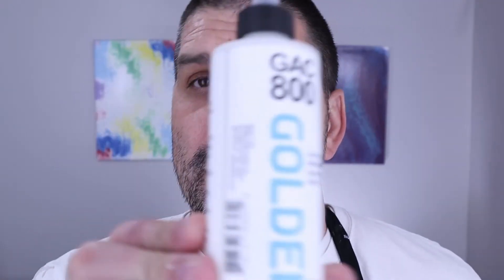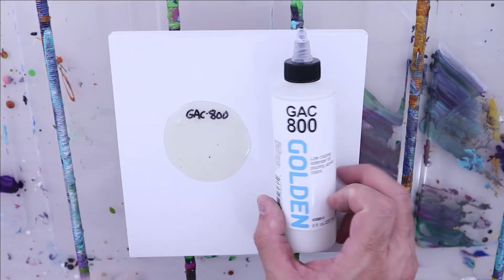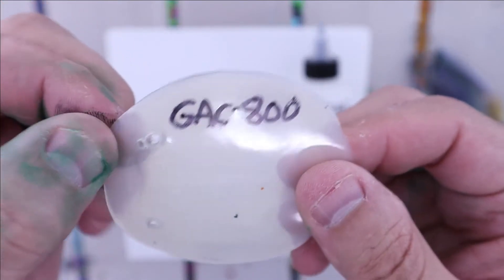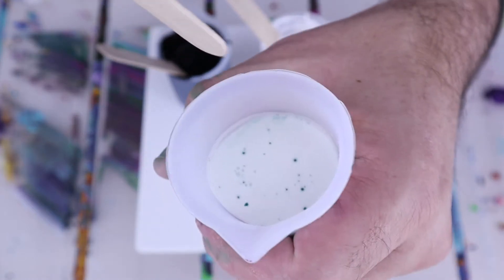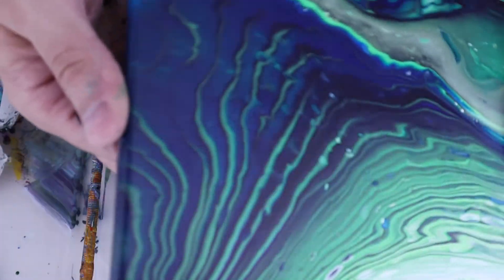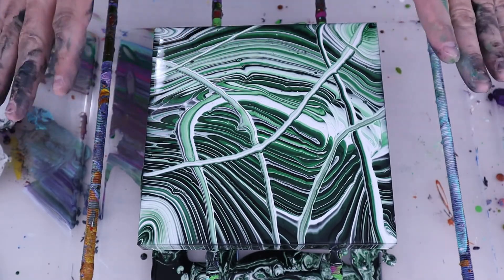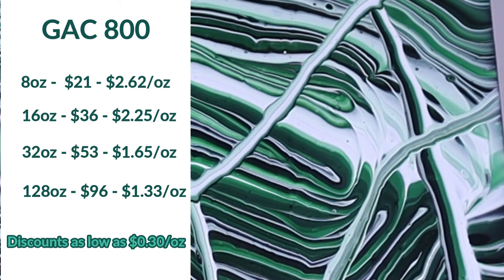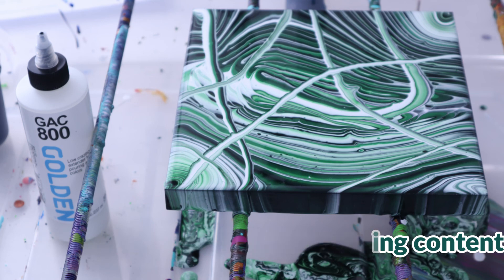GAC 800 Pouring Medium Review - Use as a pouring medium or an additive for cracking and crazing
We went ahead and did a GAC 800 Pouring Medium review so that you could all get an idea of what you were buying before you dropped a hunk of cash on this exquisite medium.

You can definitely use GAC 800 for pouring and as your sole pouring medium, but I recommend you only add a little bit to your other favorite pouring mediums to give it some extra cracking and crazing protection and also to provide a bit of strength, durability, and shine to your final product.

🔨🔨🔨Materials Used🔨🔨🔨
GAC 800